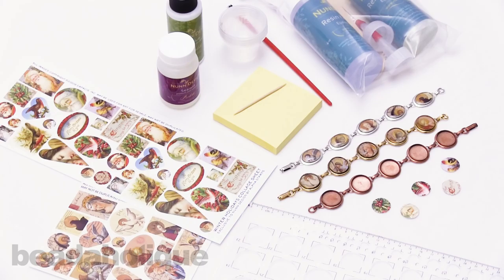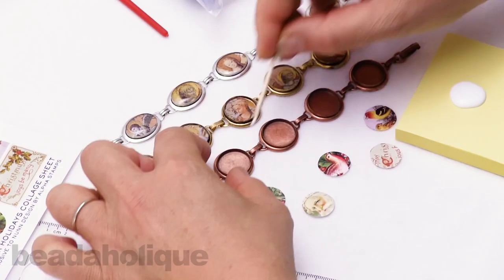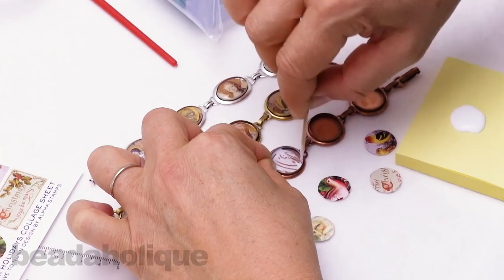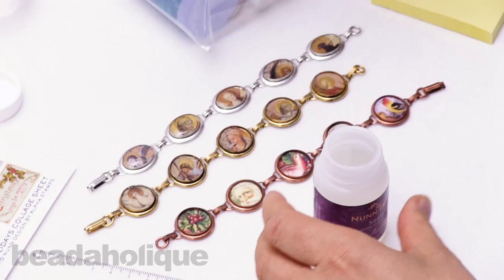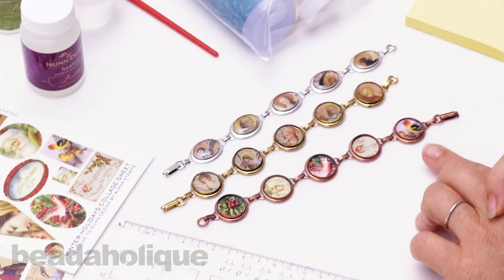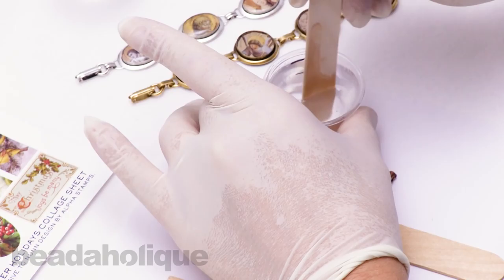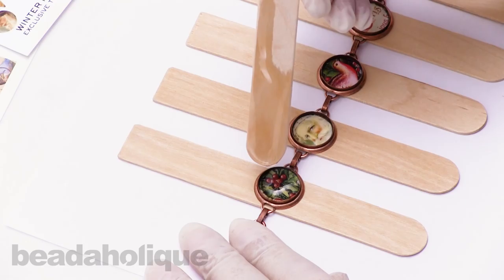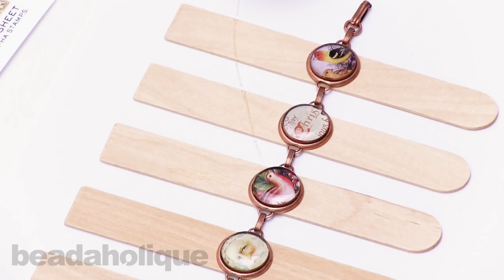How to Create a Holiday Collage Bracelet using Nunn Design Elements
Update - We no longer carry some of the components used in this project. We're left the video up as an instructional aid and as inspiration for your own projects. The original description and item listings can be found below:

- In this video, learn how to create a collage bracelet using a bezel setting, adhesive, collage paper, sealant, and two-part resin.

Related Projects:

Holidays of Yore Collage Bracelet (Retired)
Project B8001

Angelic Realm Gold Bezel Bracelet (Retired)
Project B8006

Angelic Realm Silver Bezel Bracelet (Retired)
Project B8007

Nunn Design 2-Part Epoxy Resin Kit, Jewelers Grade Clear, 8 Oz Kit
SKU: TRC-14

Nunn Design Glue Adhesive 2 oz. -  For Patera Findings (1)
SKU: XTL-1031

Eurotool Oval And Circle Template Set - Assorted Sizes
SKU: XTL-0163

ICE Resin, Angled Paint Brushes for ICED Enamels & Paper Sealant, 6 Pack
SKU: XTL-880

Nunn Design Antiqued Copper Tone Collage Bracelet Lrg 18mm Rounds
SKU: AXC-9461 (Discontinued)

Nunn Design Antiqued Silver Tone Collage Bracelet 18mm Ovals
SKU: AXC-9456 (Discontinued)

Nunn Design Antiqued Gold Tone Collage Bracelet Lrg 18mm Round -7.5Inch
SKU: AXC-9460 (Discontinued)

Nunn Design Sealant Protectant 2 oz. -  For Patera Findings (1)

Nunn Design Collage Sheet Winter Holiday Christmas Theme For Scrapbook - Fits Nunn Designs

Nunn Design Transfer Sheet, Assorted Angels, 1/2 Sheet, Assorted Colors